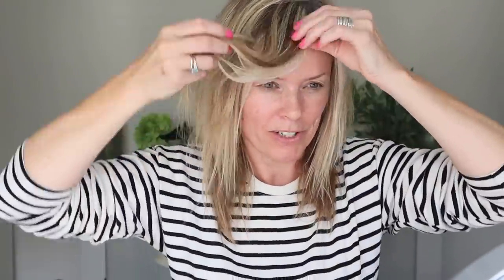Pick me up makeup tutorial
Sometimes you just need to chuck on a bright lip to make you feel happy. I was in a need of a pick me up makeup this week, so thought I’d film it to show you. To get balance, you will need to pare down the rest of your makeup, so you don’t look too made up. Hope you like the look, let me know what you think by leaving a comment. I will try to reply to as many of your as possible. See you next weekend.

Links to all products used, listed below.

Smashbox Halo Healthy Glow All-in-One SPF25 Tinted Moisturiser in shade light neutral

Max Factor Miracle Touch Creamy Blusher, in shade 3 Soft Copper

Jewellery

Nails

Nails INC, U Ok Hun? Plant Based Vegan Nail Polish